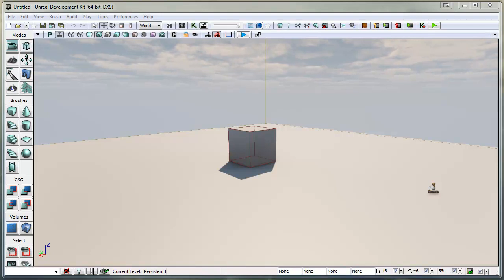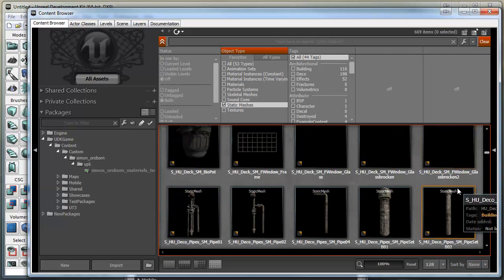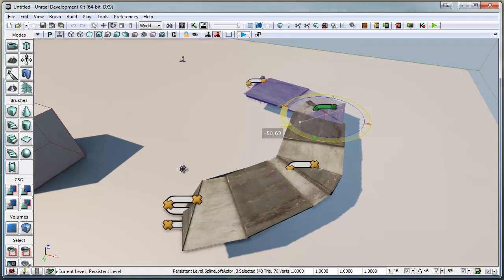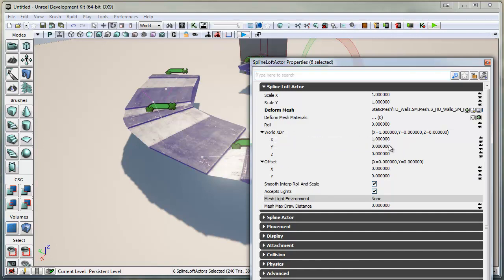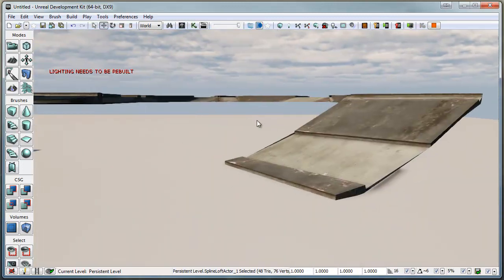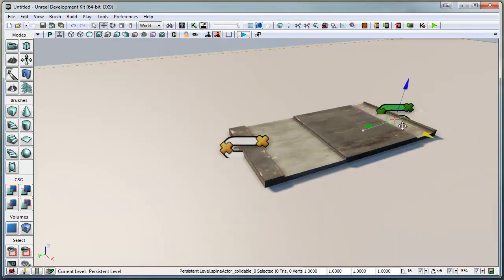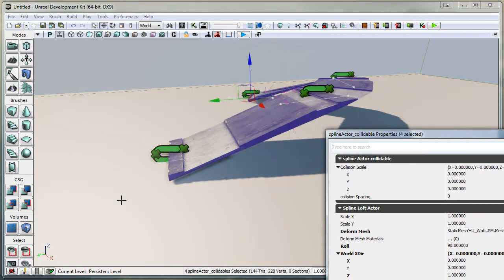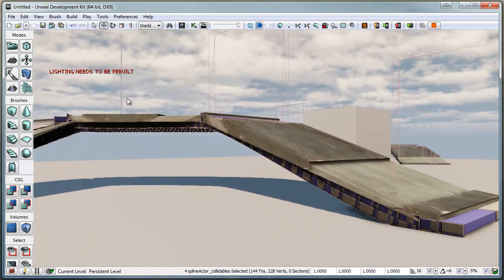UDK road tool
In this video I'm showing off a custom splineLoftActor I made in UDK.  It adds collsion to the existing splineLoftActor in UDK so that you can run onto it without falling through it.

I've put the code for this into Community content section of the UDK forums :